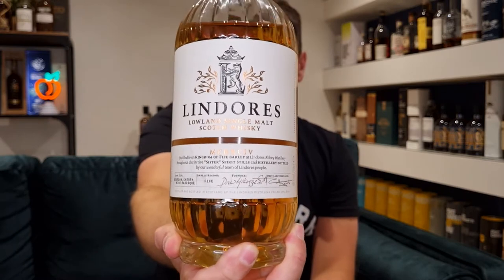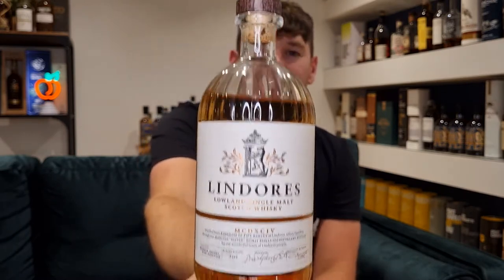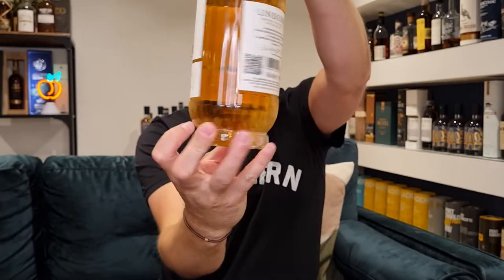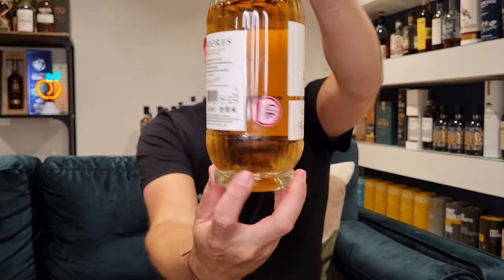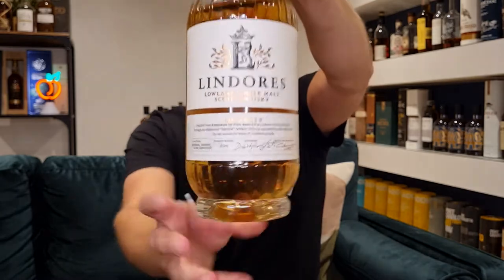Malt Box Whisky Review 154 - Lindores Single Malt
A review of the brand new Lindores Single Malt Scotch whisky (General release)

Thanks to all of you for watching and thanks as always for all of your support.